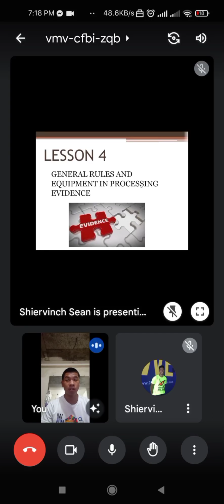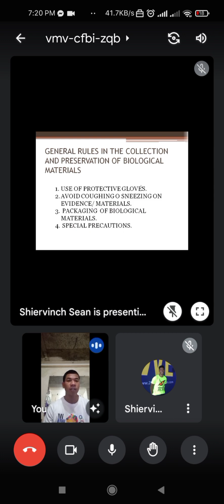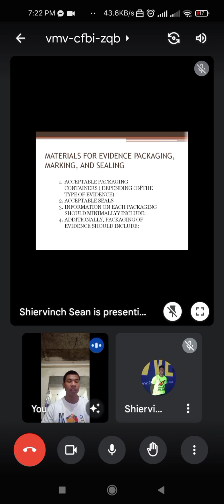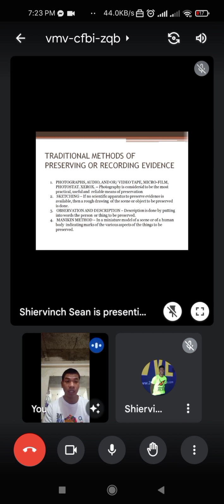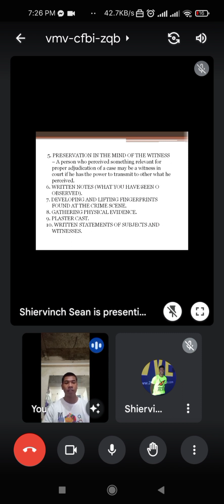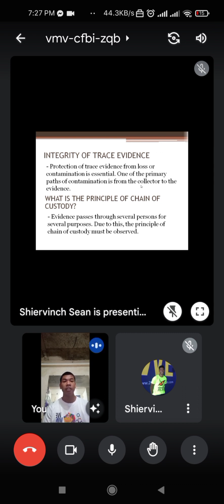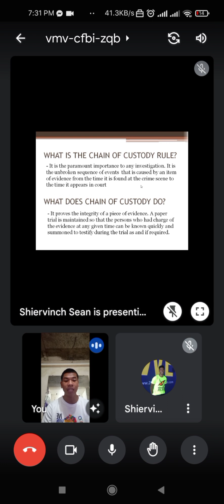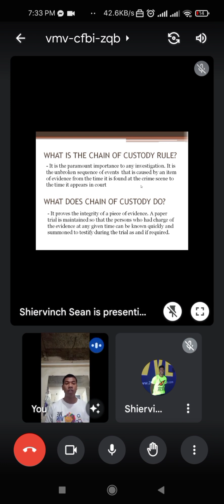cdi Chapter III ( Lesson 4 )